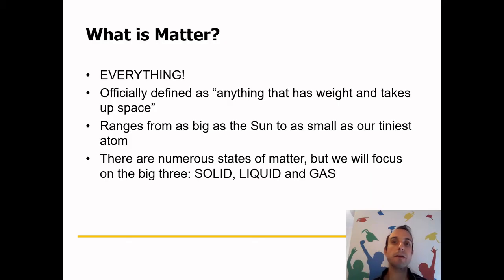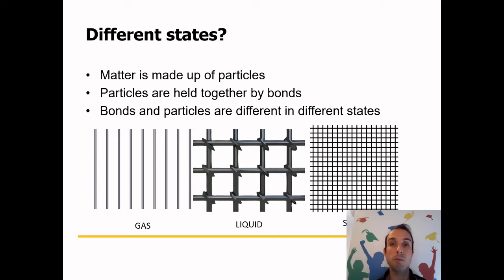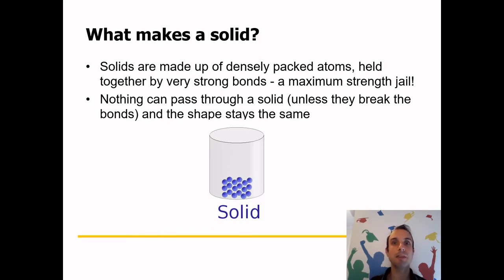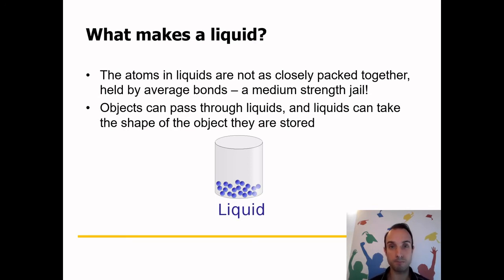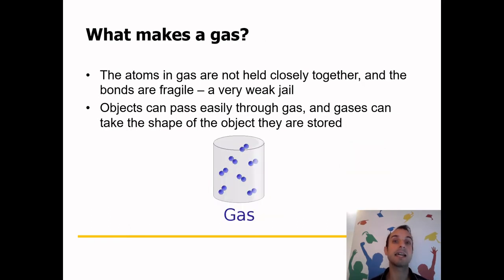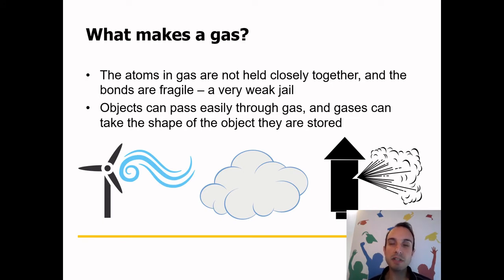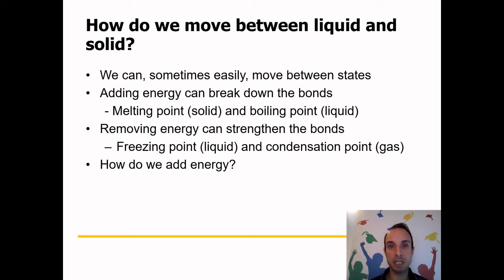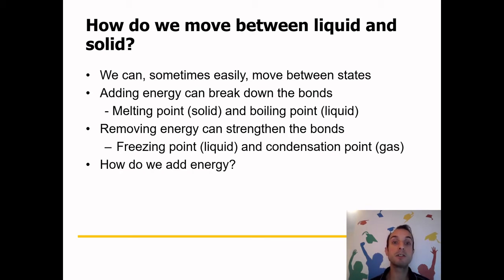Matter Matters Science Episode